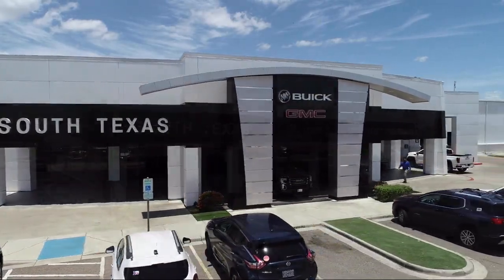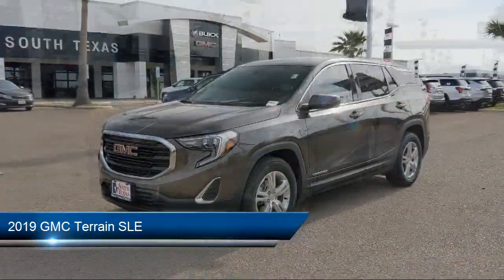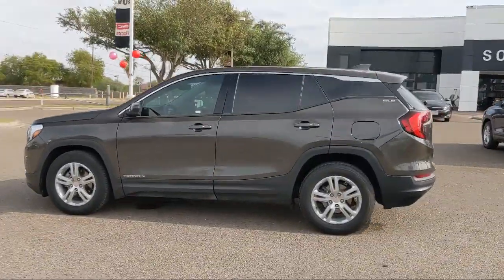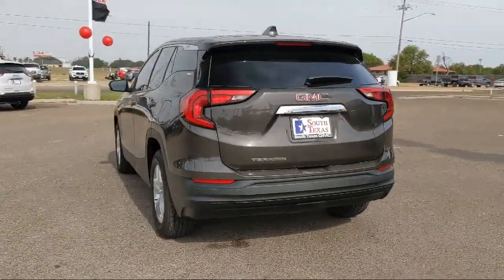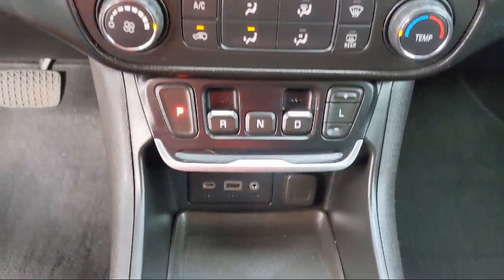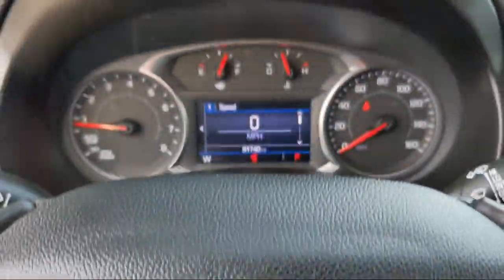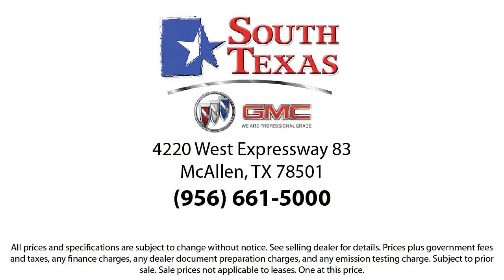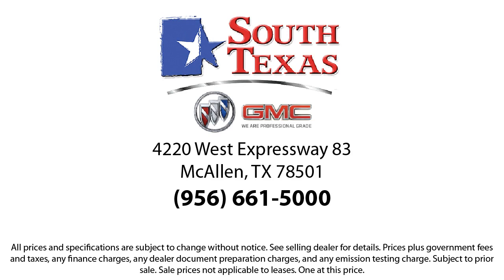2019 GMC Terrain SLE McAllen Harlingen Brownsville San Juan Edinburg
2019 GMC Terrain SLE Stock Number: G20858A Vin:3GKALMEV6KL150972.